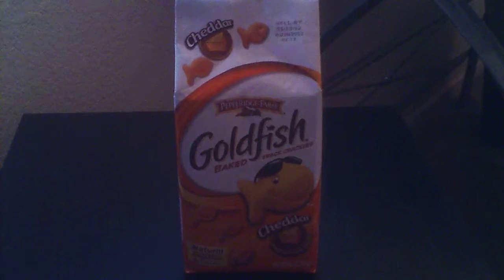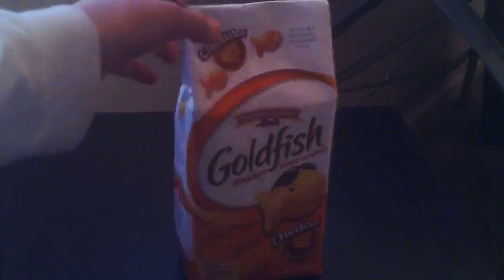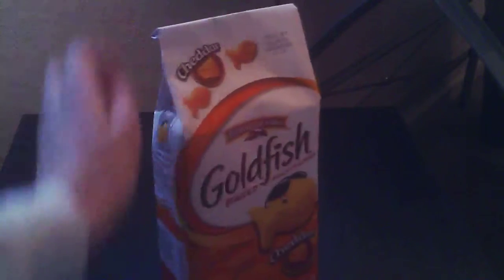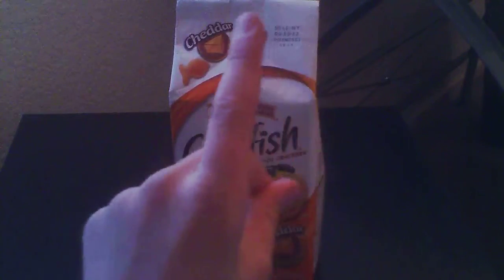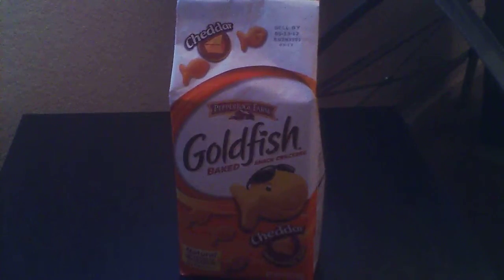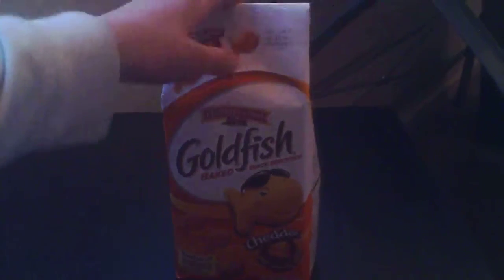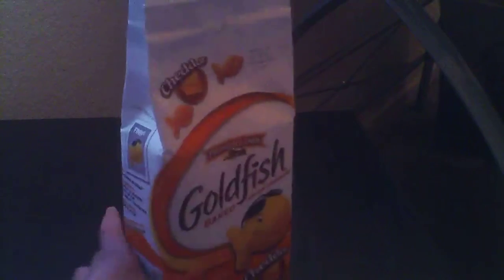Unboxing the Goldfish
Unboxing GOLDFISH! Yum